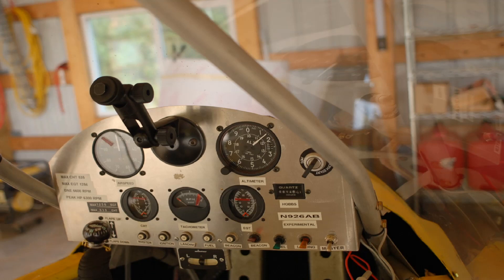Excalibur Aircraft Dustin in Georgia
Dustin has his own runway and hangar in the backyard of his Georgia home.